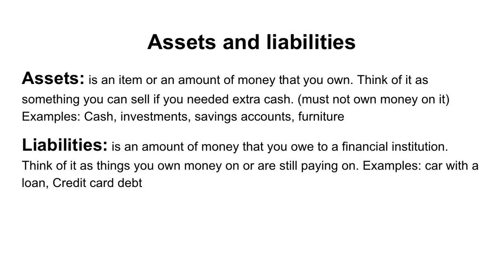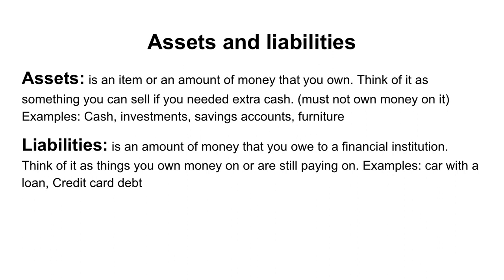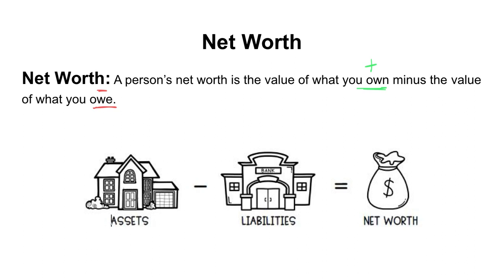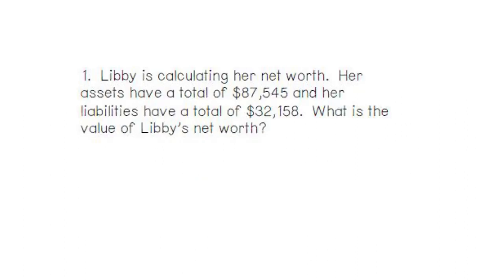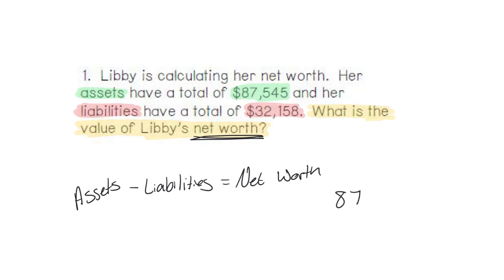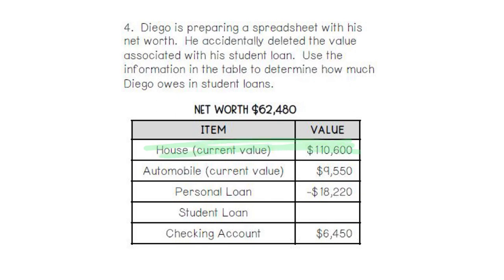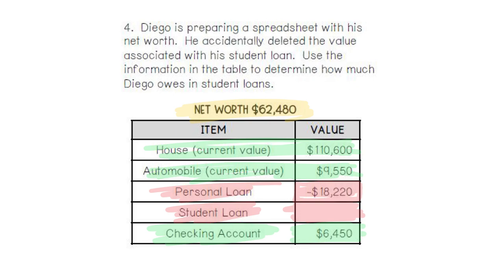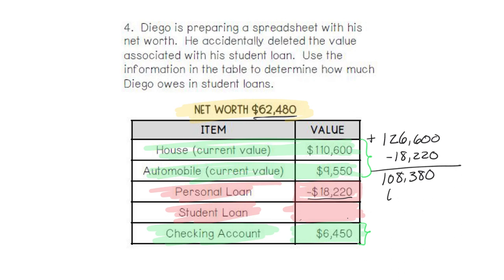Net Worth 7